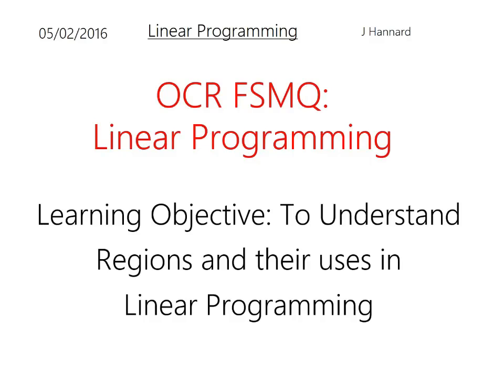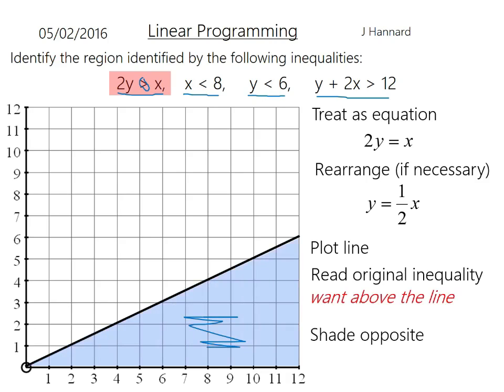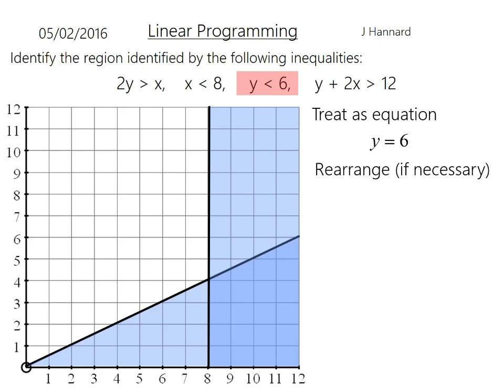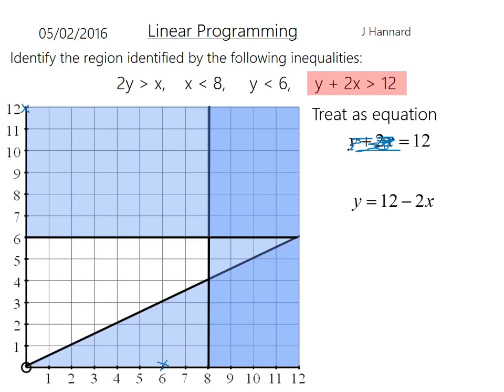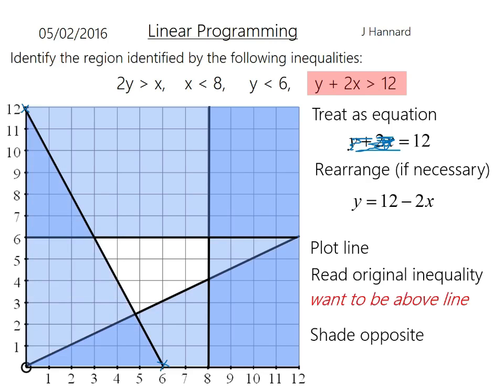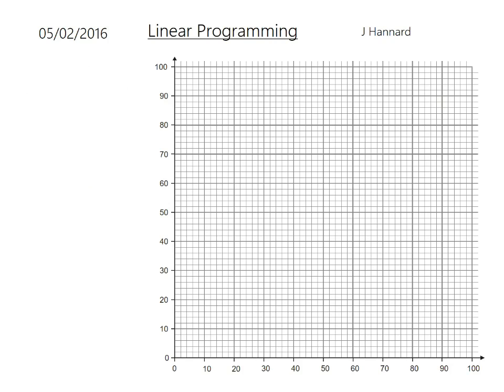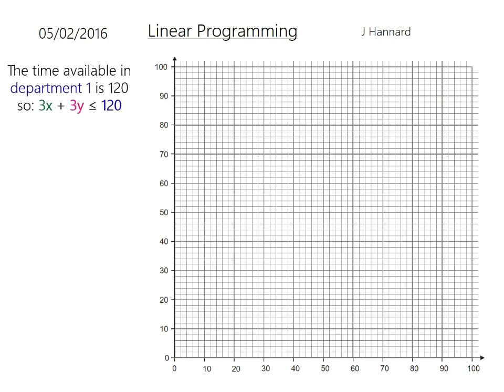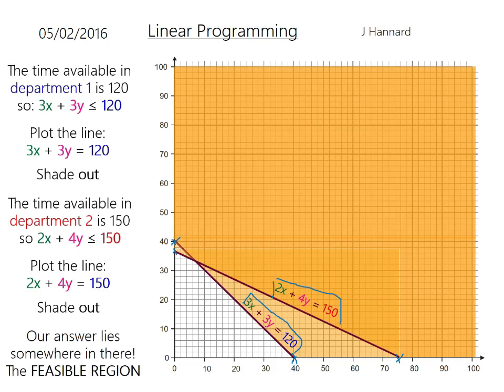OCR FSMQ Additional Mathematics (Old Spec) - Lesson 7: Linear Programming Part 1